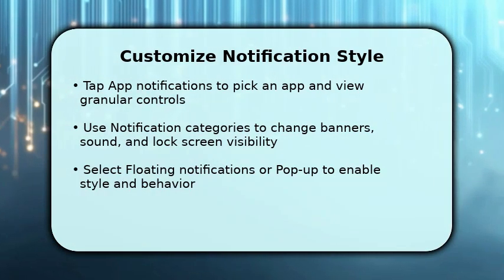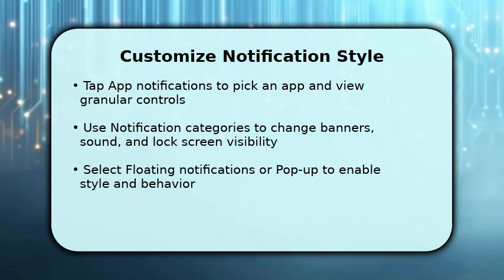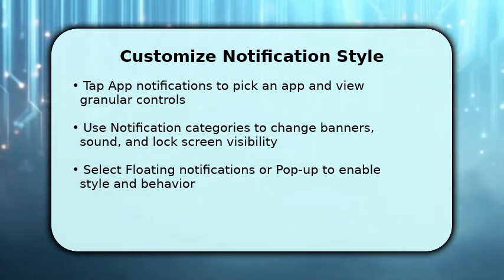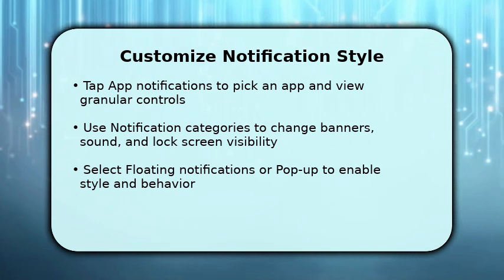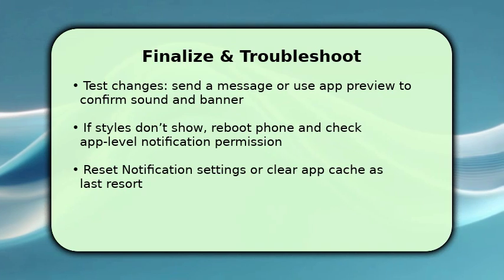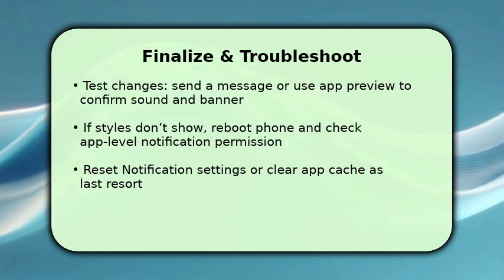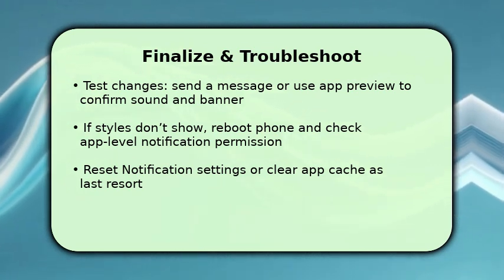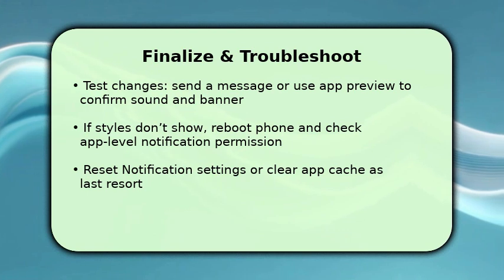How to Change Samsung Notification Style - Step by Step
Learn how to personalize your Samsung notifications by changing their style. This step-by-step guide will walk you through the process, from accessing settings on various devices like phones and tablets to selecting new themes or customizing notification colors.